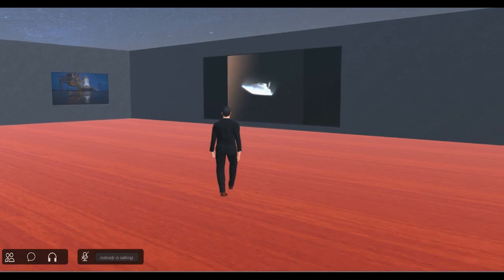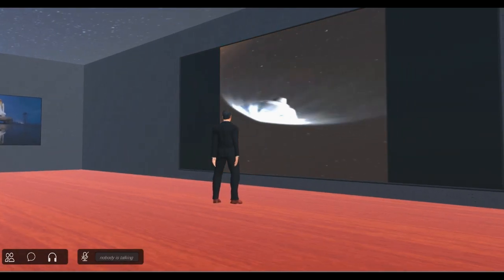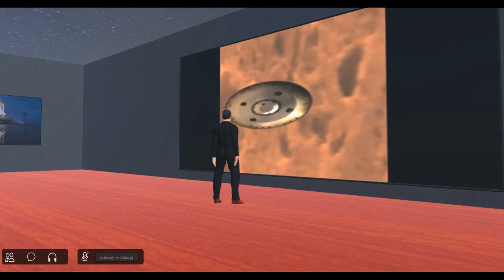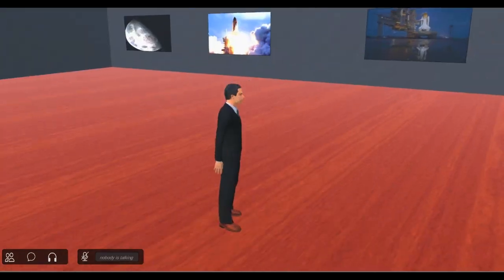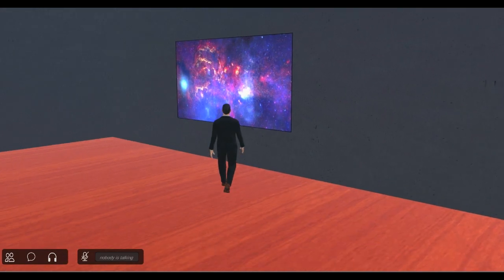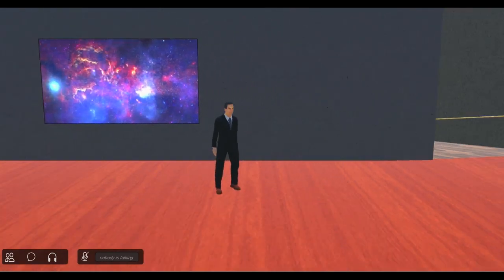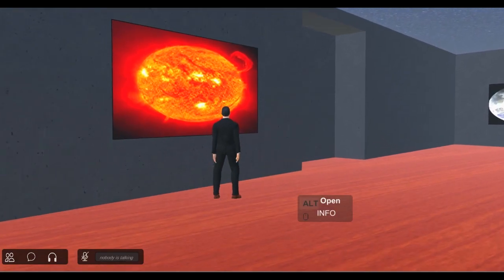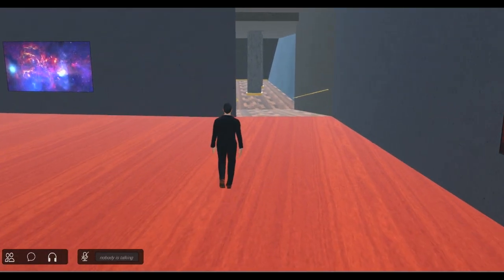Unity Metaverse Multiplayer Template - Design your own Virtual World (2022)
Design your own Virtual World in metaverse with Unity